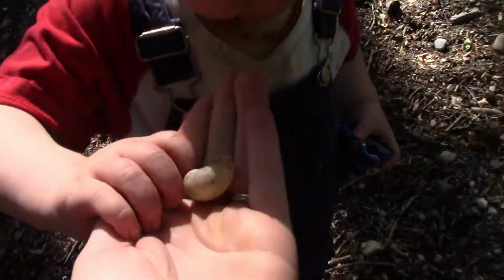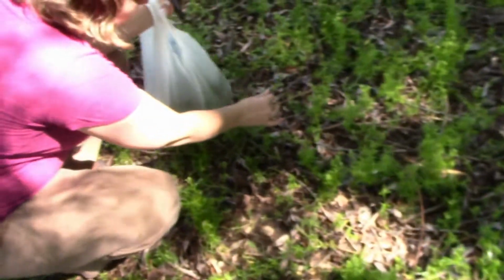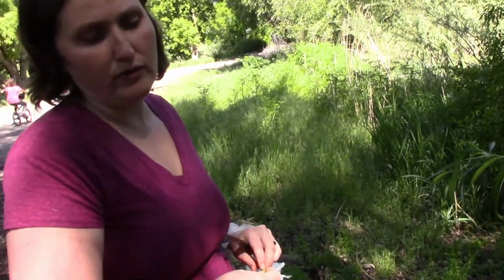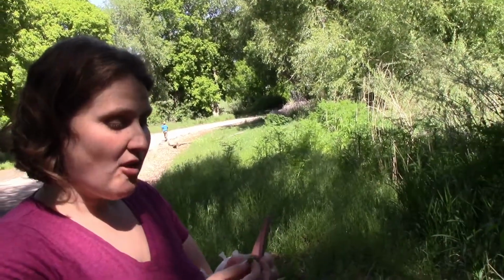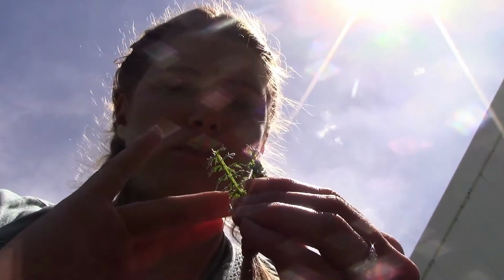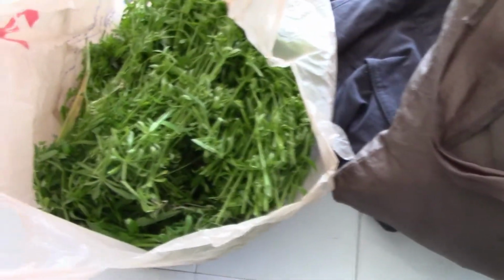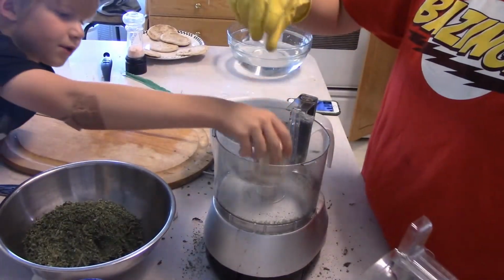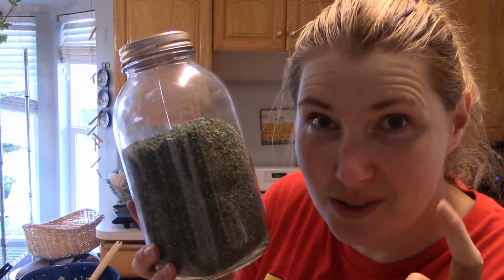We Love Weeds.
I need to use wild weeds to feed my family.